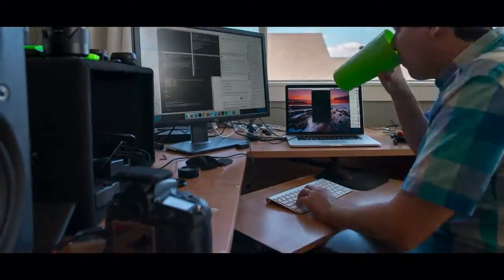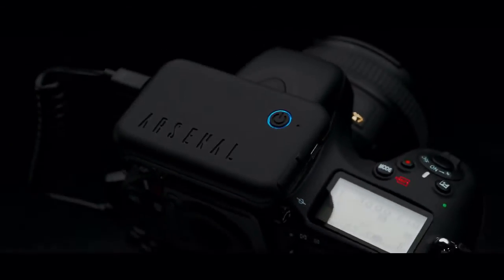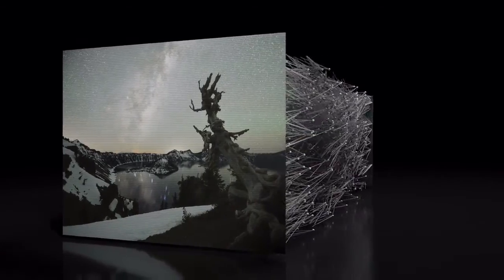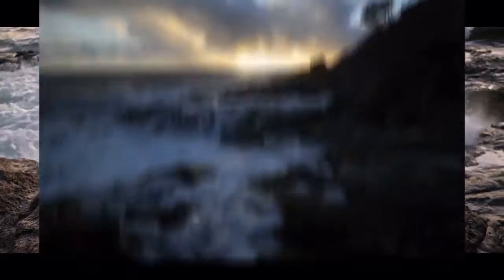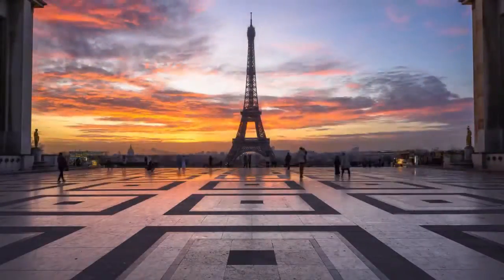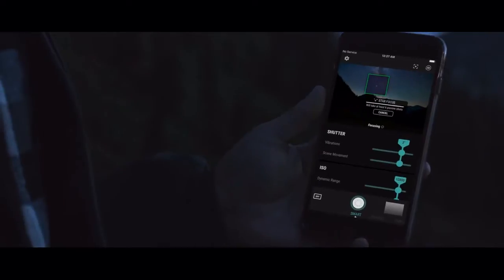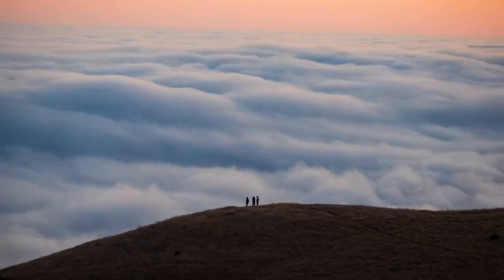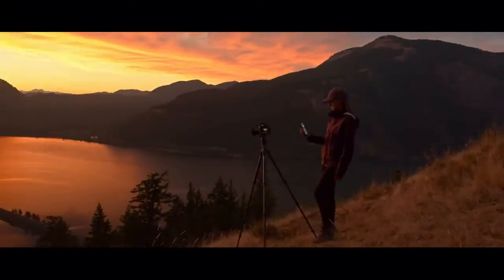Never Miss The Perfect Shot With This AI Intelligent Camera Assistant 📷 Best New Tech Gadgets 2020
Smarter than ever, Arsenal 2 uses AI to help you take amazing photos. Where Camera Body Meet Camera Brain.

TheCreationMission🌎🚀